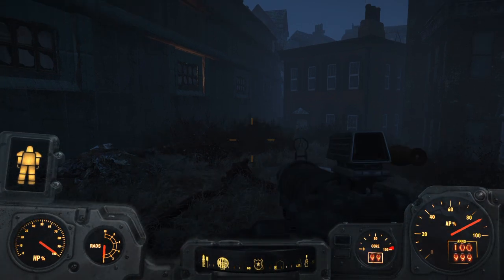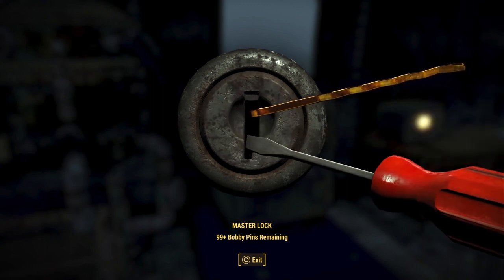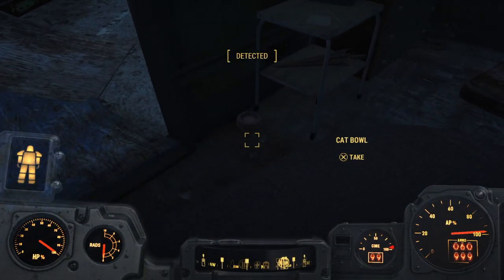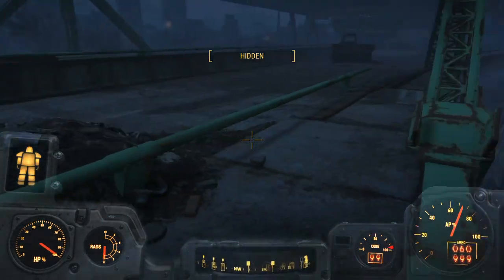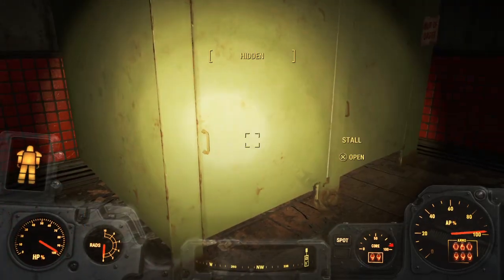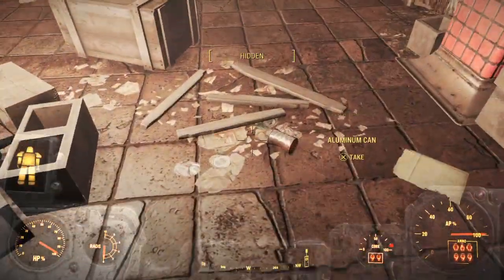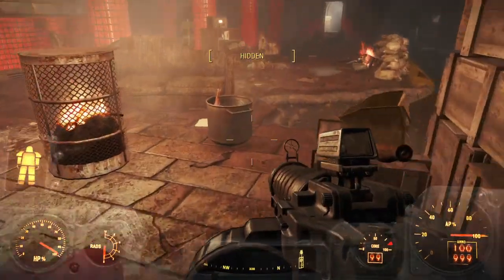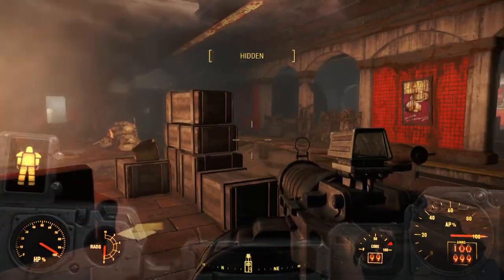Easy Fallout 4 Zombie Modded Gameplay 141 Andrew Station Cleared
Jump In N Learn as we play PS4 Gems like Fallout 4 Modded w/o Busting Our Wallets